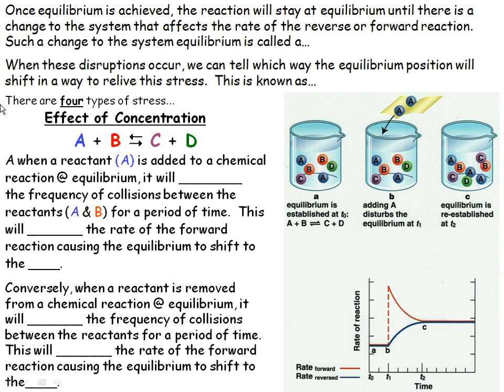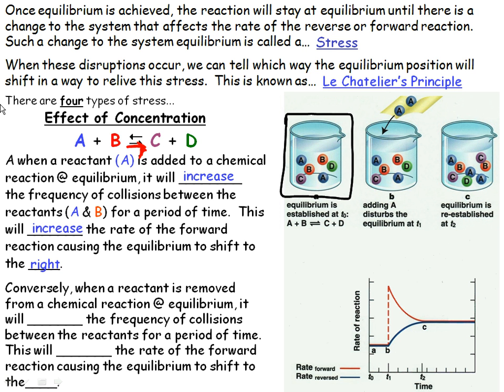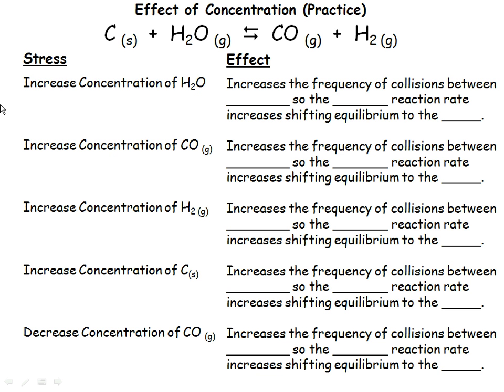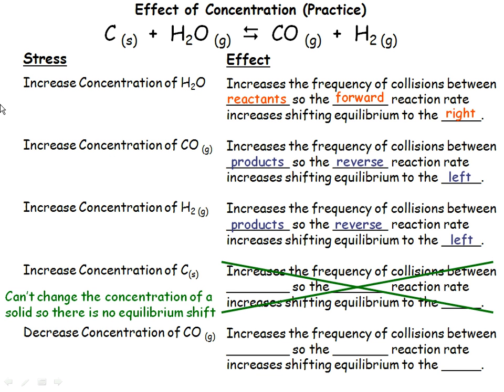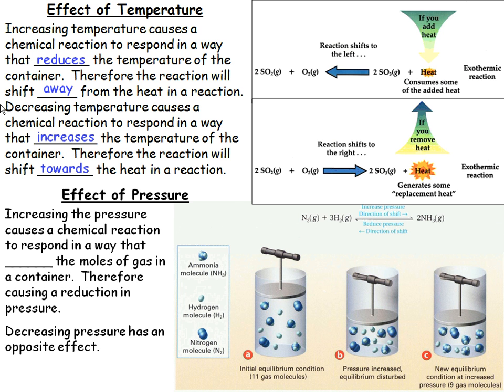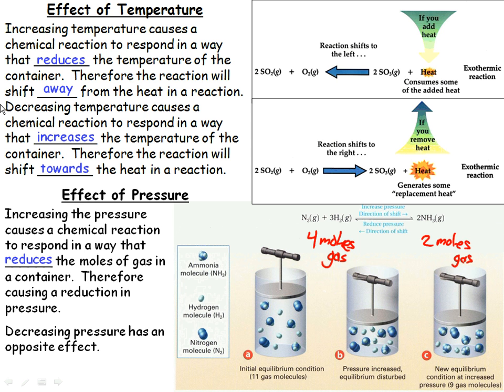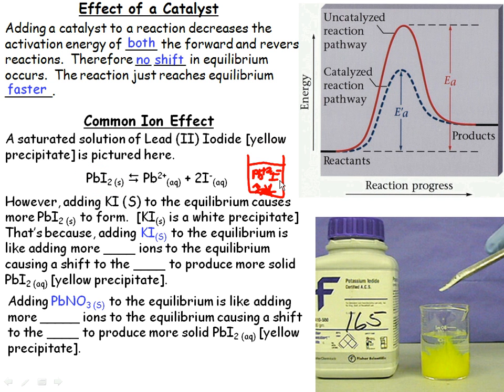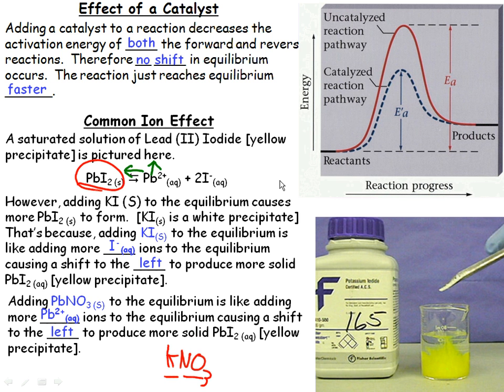Lesson 3 11 5 Le Chatelier's Principle